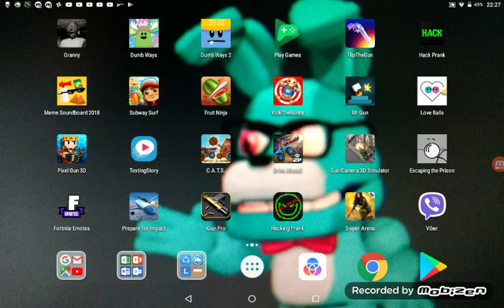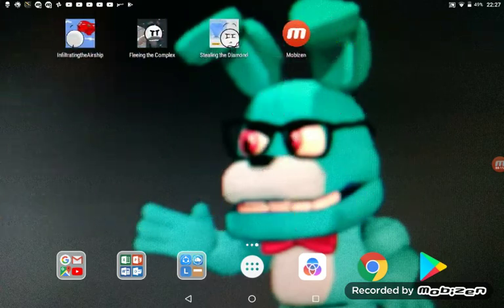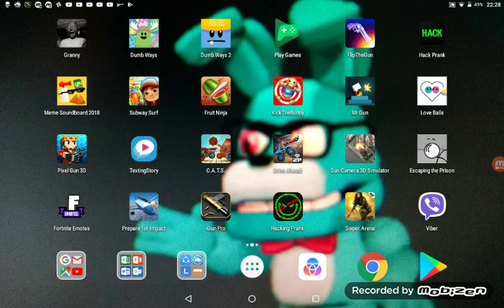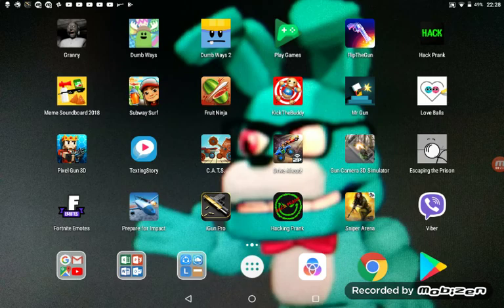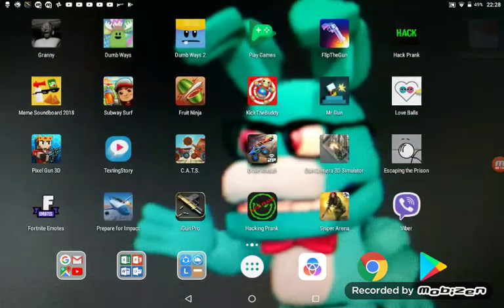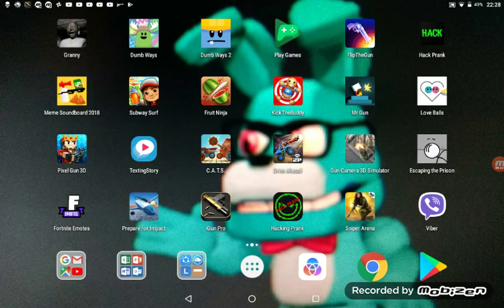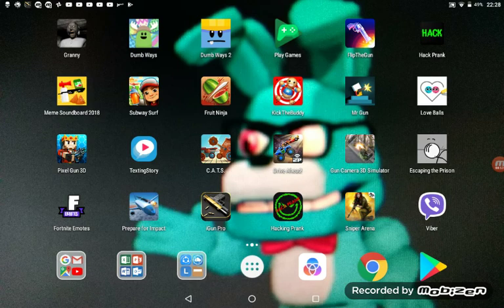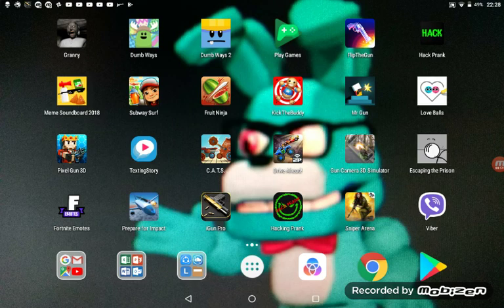New gaming! (Coming Soon 6 June 2018)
And I Forgot to mention that my computer is very broken cause I have full disk space ps: I'll try to make videos still from my computer cause I can still play slendytubbies and roblox!